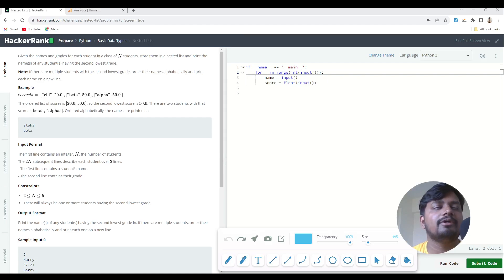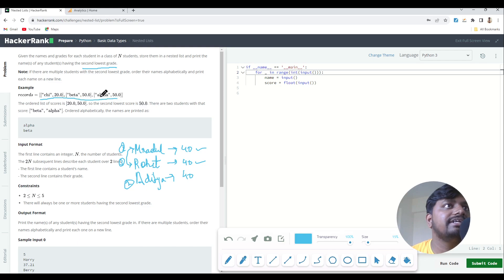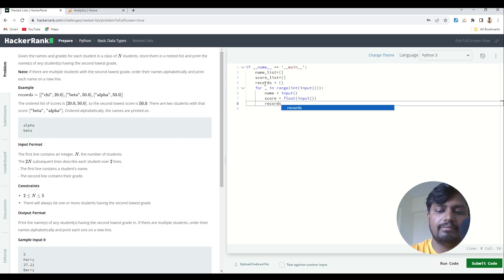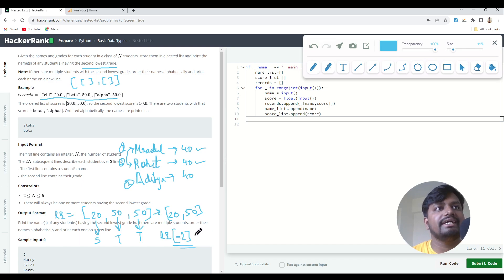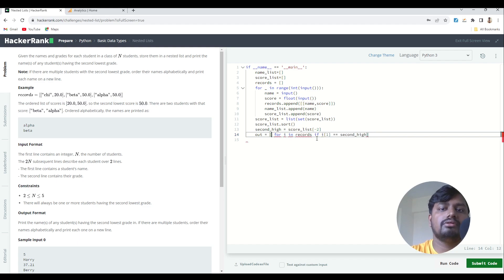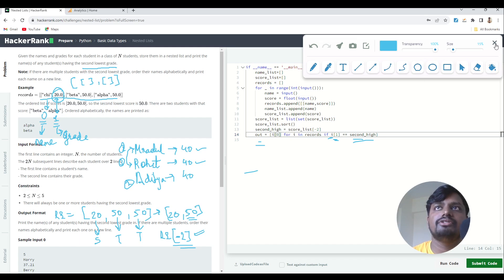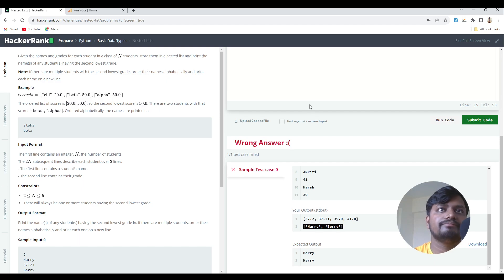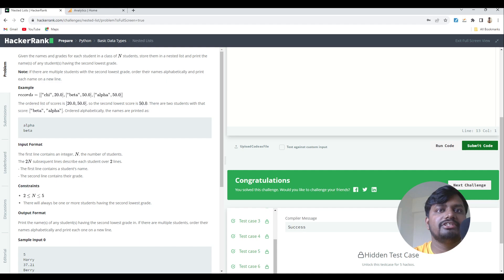Hackerrank Solution | Python Nested Lists | #9